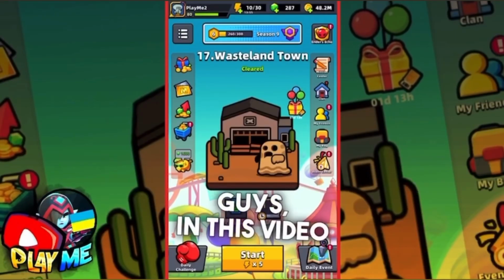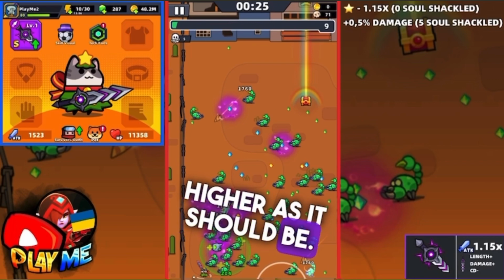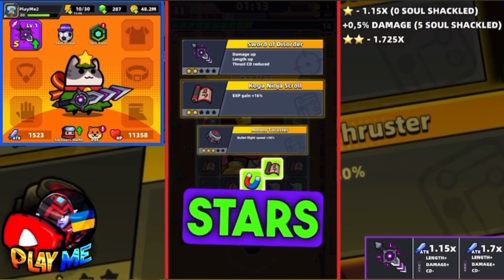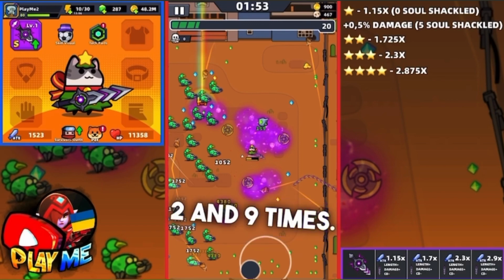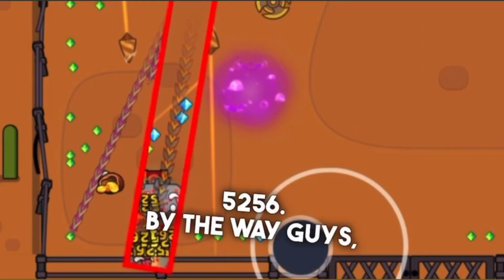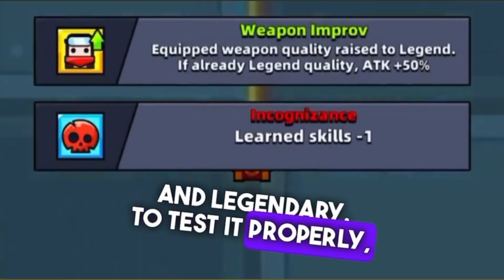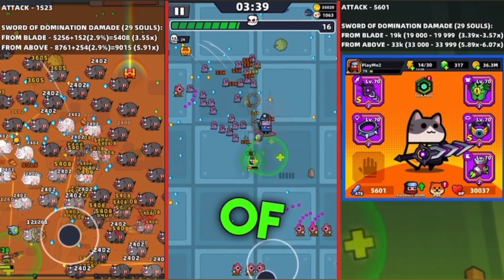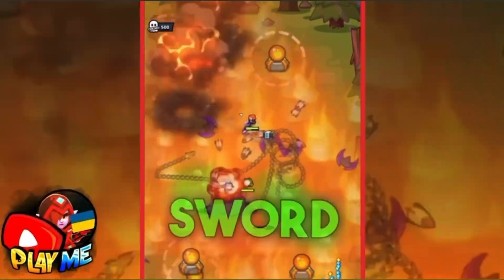SWORD OF DISORDER TESTED & I MUST SAY IT'S ONE OF THE BEST WEAPONS IN SURVIVOR.io